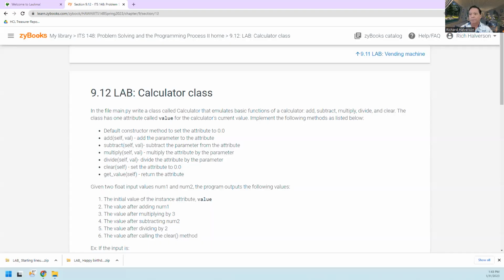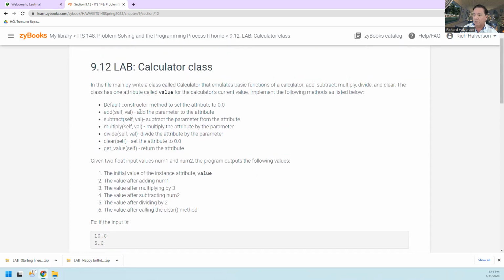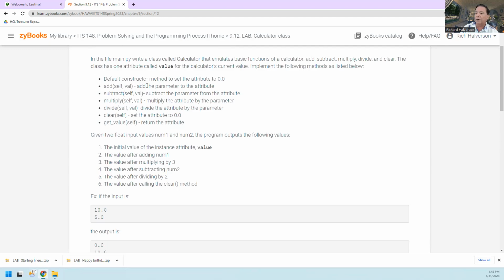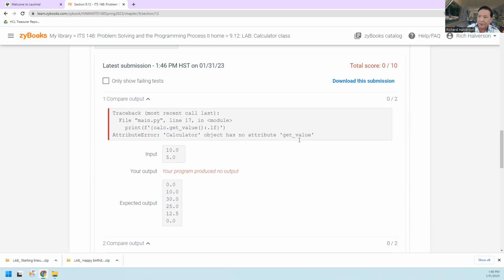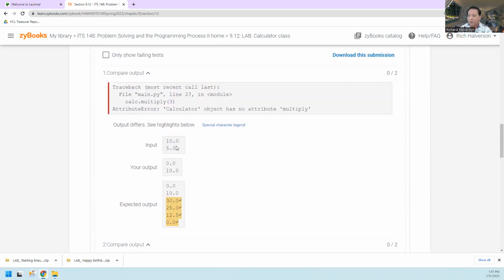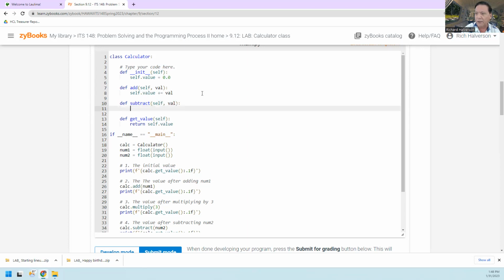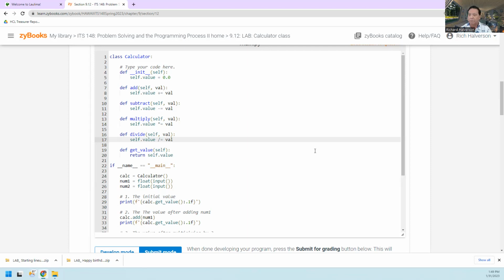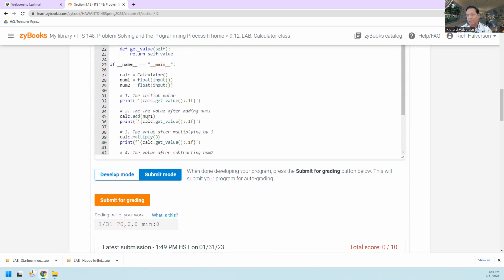ITS148 Spring 2023 Lab 9.12 Calculator class